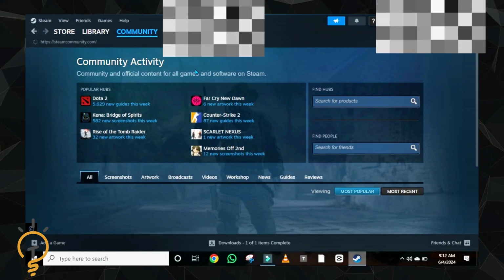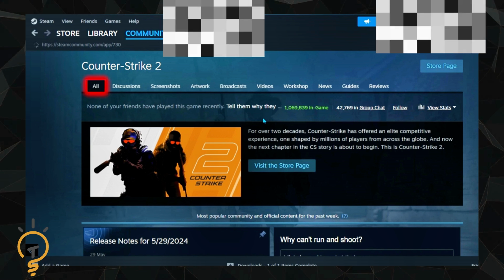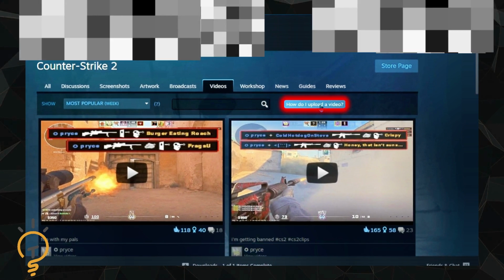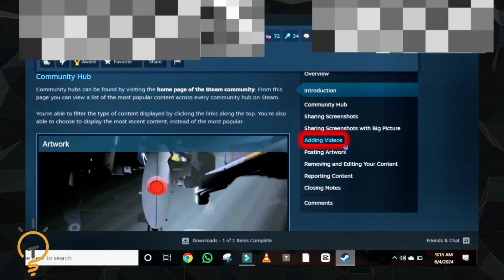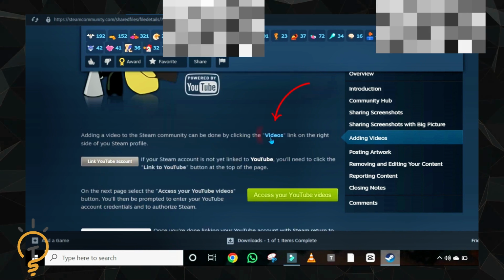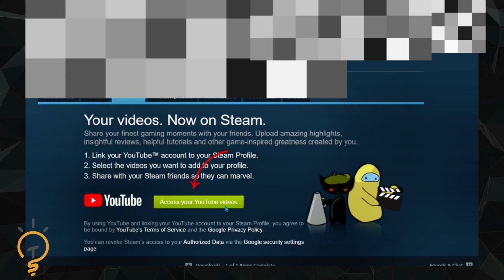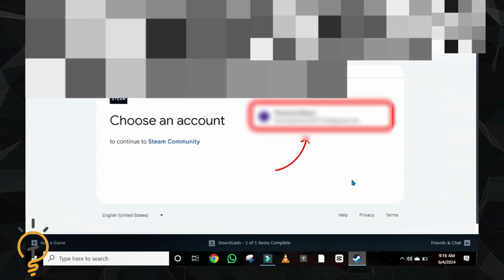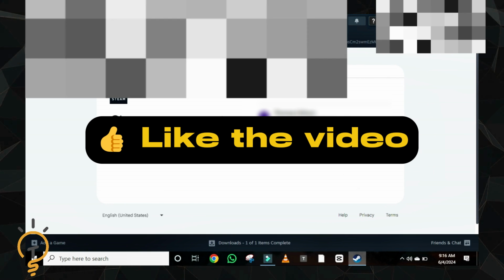How to Upload Video on Steam | Easy Guide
Hey gamers! 🎉 Ready to share your epic gameplay moments with the Steam community? 🚀 In this video, we'll show you a simple, step-by-step guide on how to upload videos on Steam! 🌟📲

Why upload videos on Steam?

Showcase your gaming skills and epic moments! 🏆🎮
Connect with fellow gamers and grow your community! 👥💬
Enhance your Steam profile with cool content! 🌈✨
In this tutorial, you’ll learn:

How to navigate to the Steam video upload section. 🔍🖱️
Step-by-step instructions to upload and manage your videos. ✅📹
Tips for optimizing your videos for the best viewing experience! 🌟🔧
Whether you’re a new Steam user or a seasoned gamer, our clear and concise guide will help you share your videos effortlessly! 🎮📸

Bonus Tips:

Learn how to add descriptions and tags to make your videos more discoverable! 🏷️✨
Discover additional features to enhance your video content on Steam! 🚀🔧
So, if you’re ready to upload and share your awesome gaming videos on Steam, hit play and follow along! 👍🔔

🌟 Join our vibrant community and level up your gaming experience with our helpful guides and tutorials! 🌟